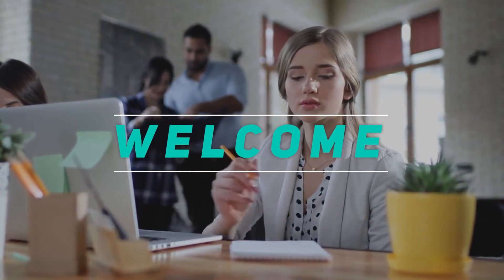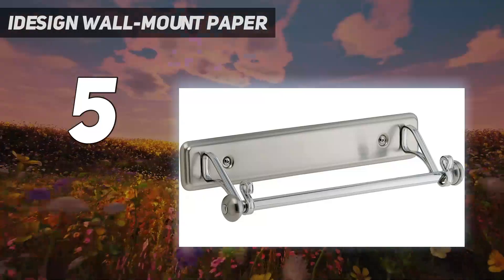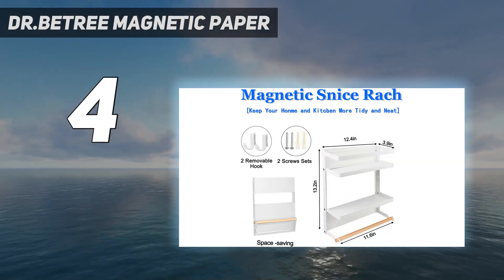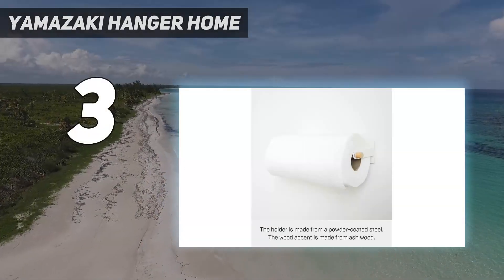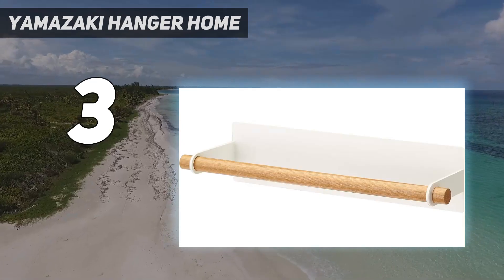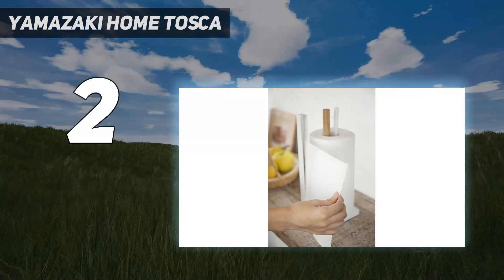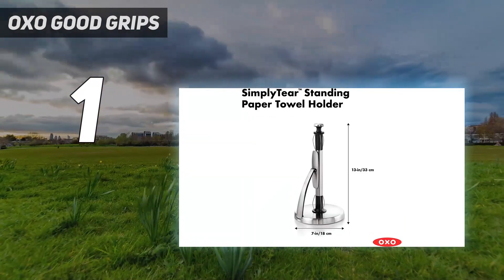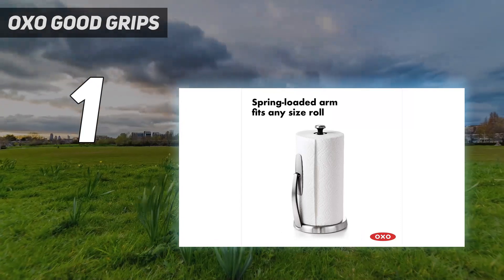Top 5 Paper Towel Dispensers in 2023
Here is the Updated Prices of the Best Paper Towel Dispensers in 2023!

Things that we mentioned in this video:
1. OXO Good Grips - B000W8AF2S
2. Yamazaki Home Tosca  - B06VT7DHC6
3. YAMAZAKI Hanger Home - B077SRLD9Z
4. Dr.BeTree Magnetic Paper - B08CW8BG3V
5. iDesign Wall-Mount Paper  - B0052WFZOM